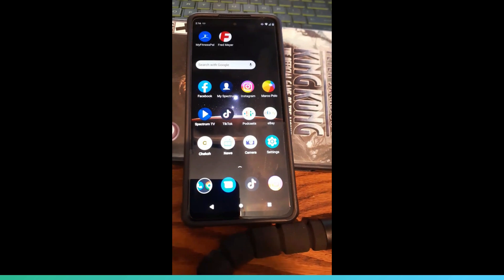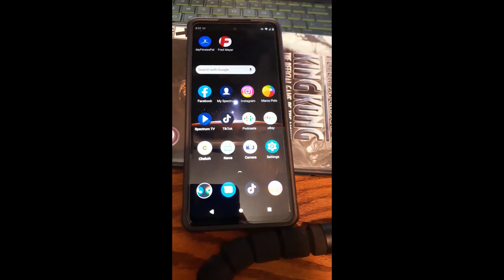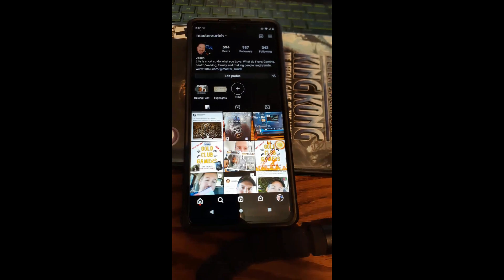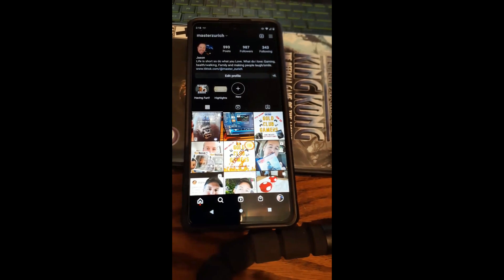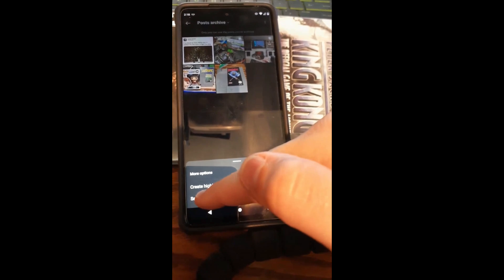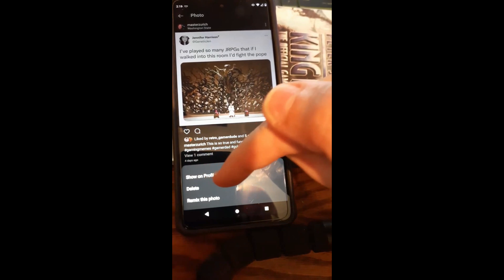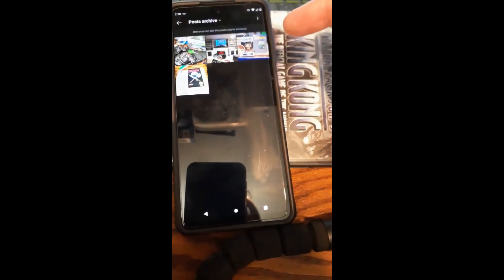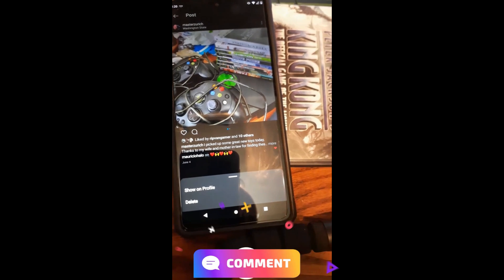How To Archive Posts On Instagram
In this video, I will show you how to archive your posts and find them later.
Yesterday, I was on Instagram and decided to clean up some of my profile posts. This is something I think I should do more often than I do. What I mean is you can archive posts and it will remove them from your profile but not delete it from your account. This feature is great if you want to remove a post but not totally get rid of it. Since I know how to do this, I wanted to share this knowledge with all of you. As always, before we jump into this, please check out some of my other videos on Instagram:

Let’s start this new lesson and learn how to manage a new feature on your Instagram account.